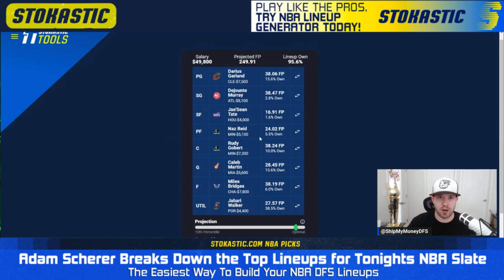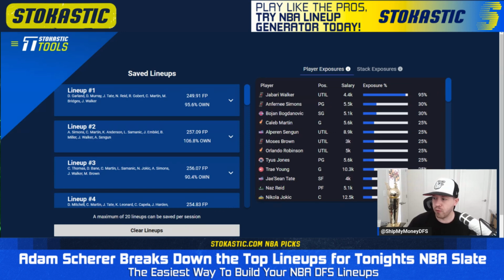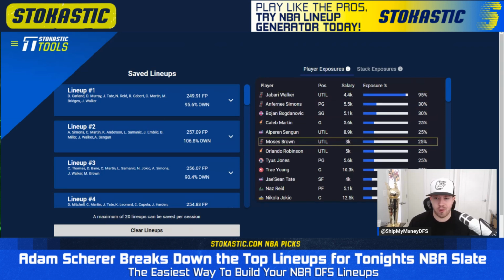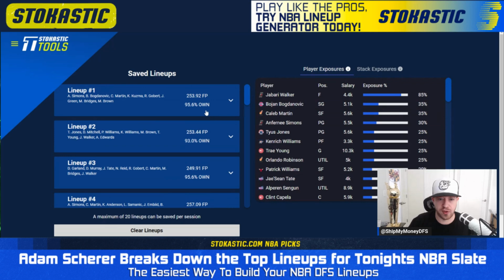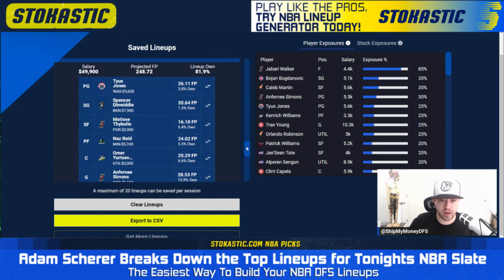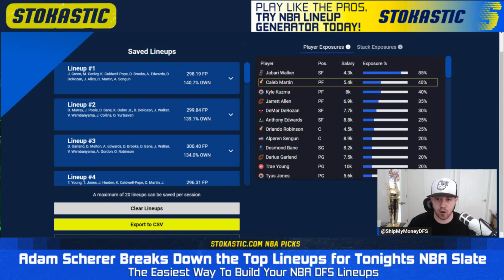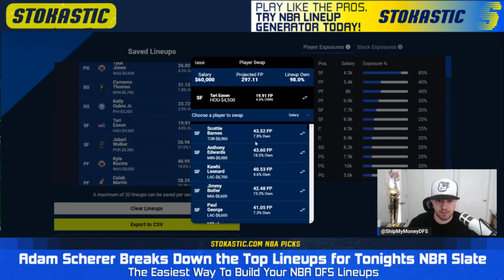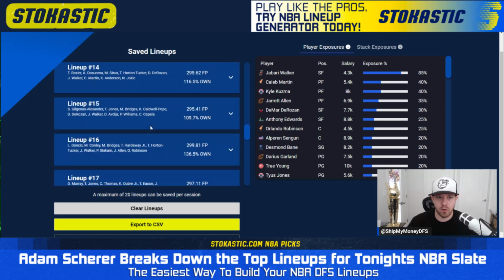NBA DFS Picks (12/06/23) for DraftKings & FanDuel | Stokastic NBA DFS Lineup Generator